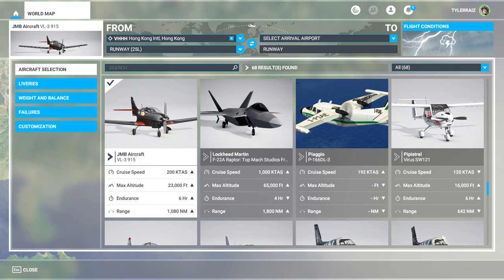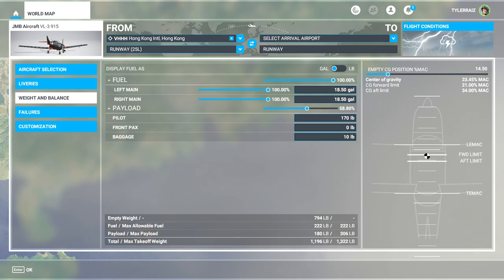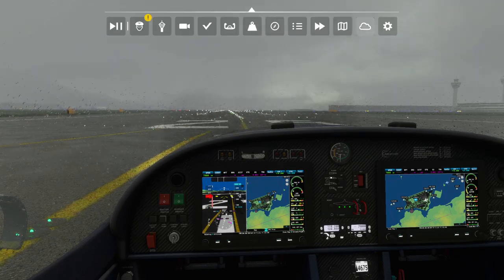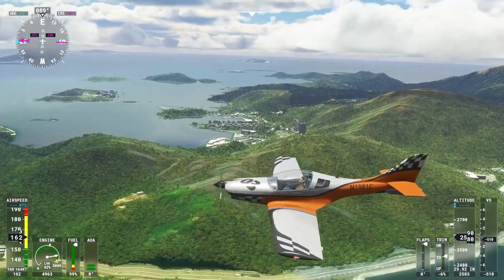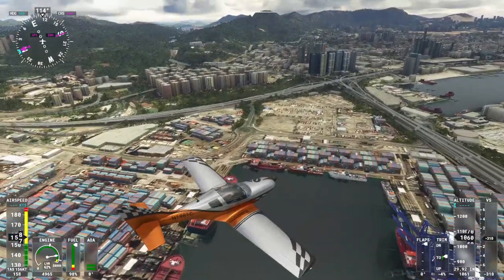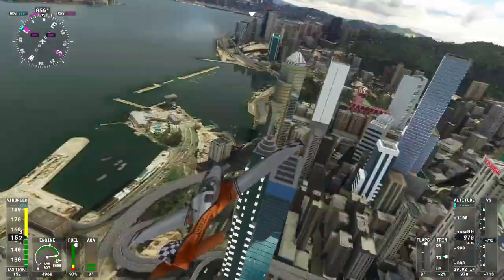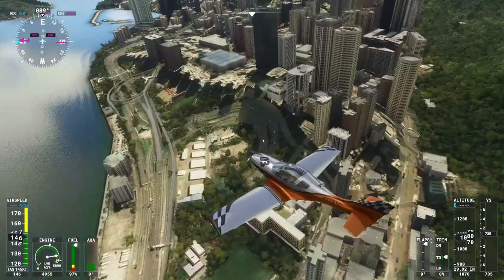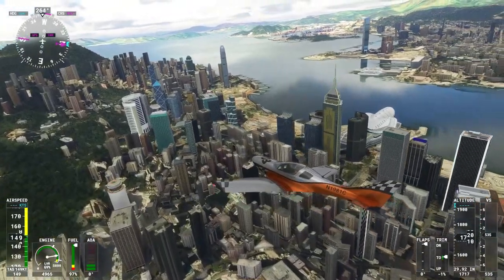Flight Sim 2020 - Freeware VL-3 Upgrade and Hong Kong Scenery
I try out the freeware VL-3 Rotax 915 Improvement Mod while flying over freeware additions to the scenery of Hong Kong